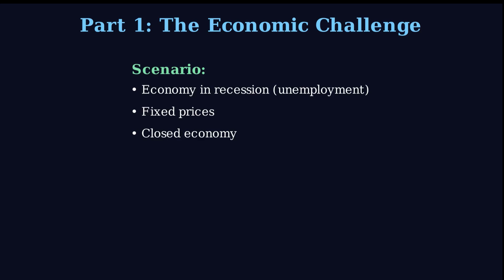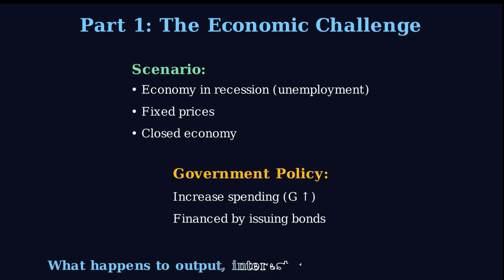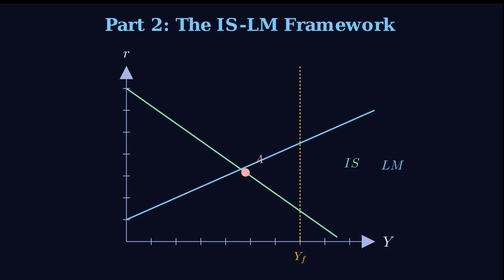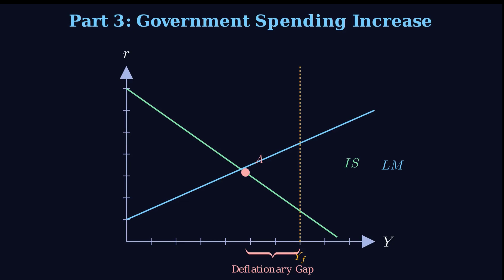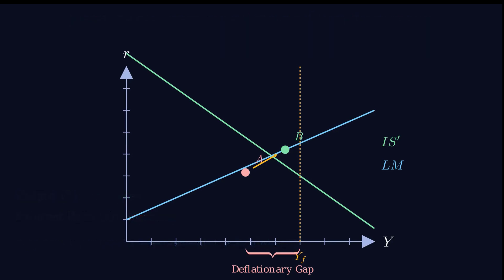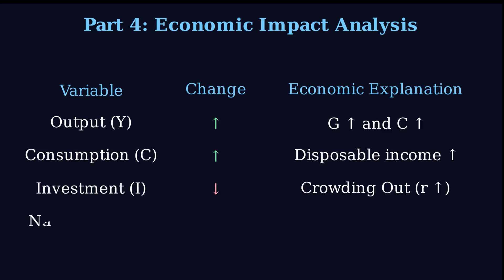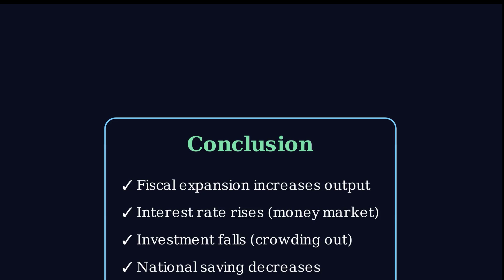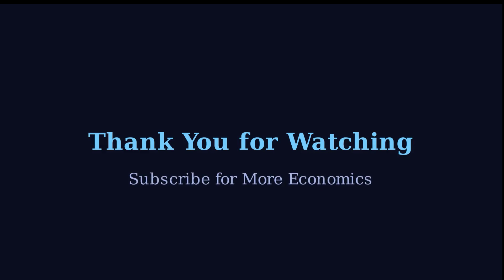Fiscal Policy Effects in the IS LM Framework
This video analyzes how an expansionary fiscal policy affects output and interest rates within          the IS–LM framework.

Focusing on an economy with unemployment and a fixed money supply, it illustrates the interaction between the goods market and the money market, and explains how government borrowing can influence private investment.